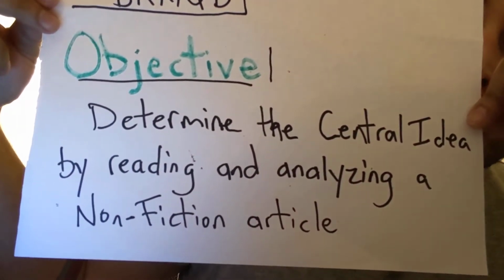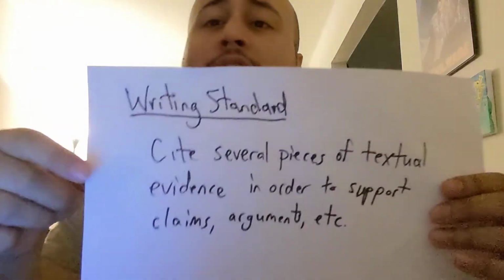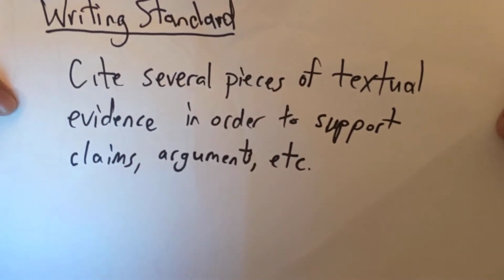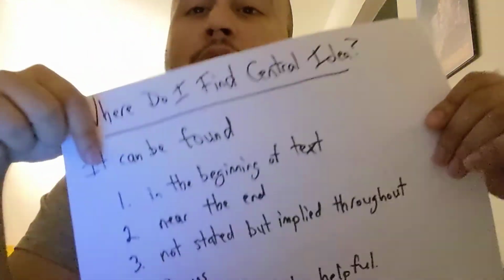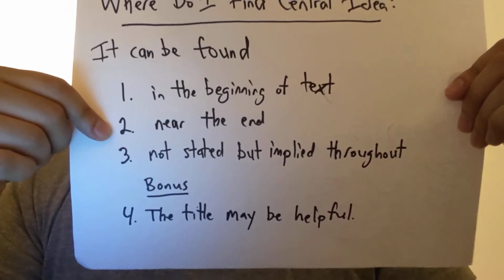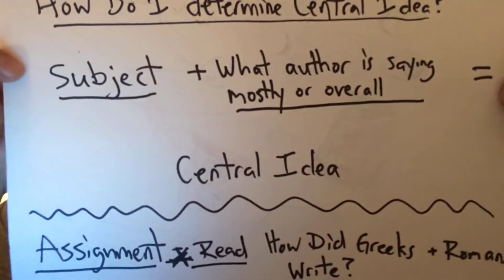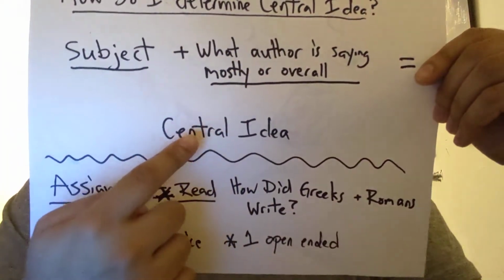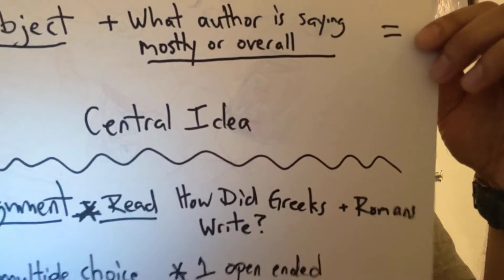Central Idea Video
I describe to my seventh graders in a quick video on how to determine the central idea.